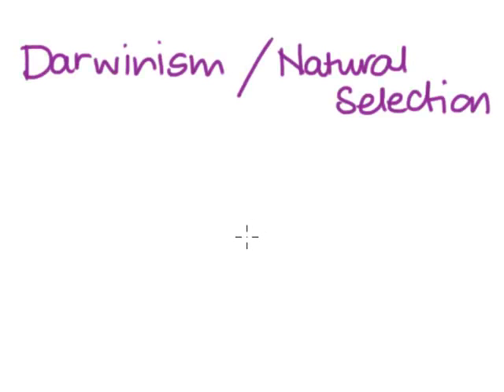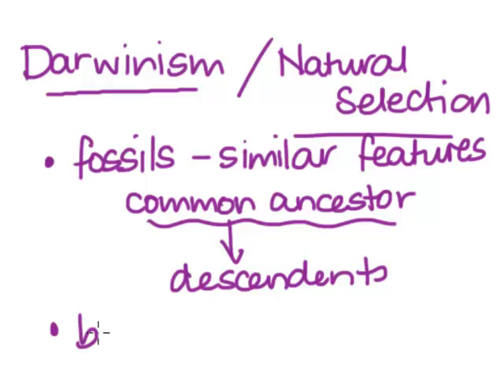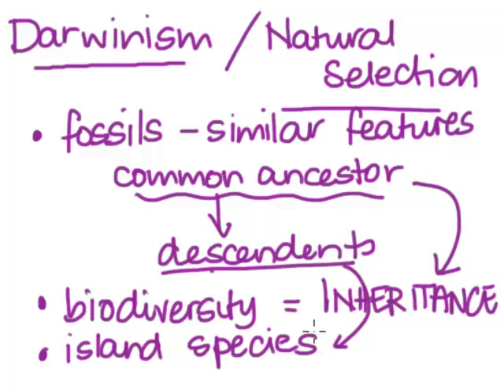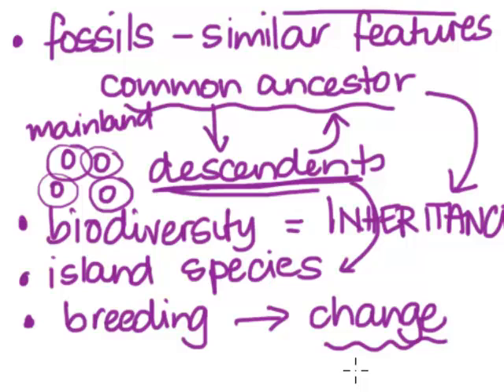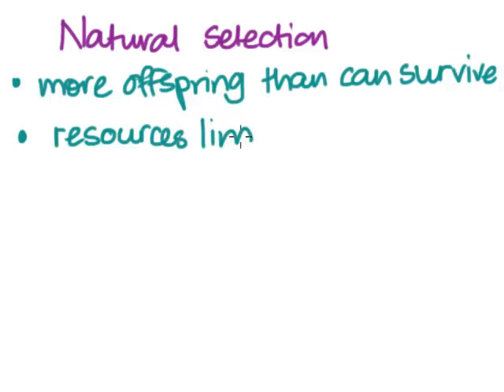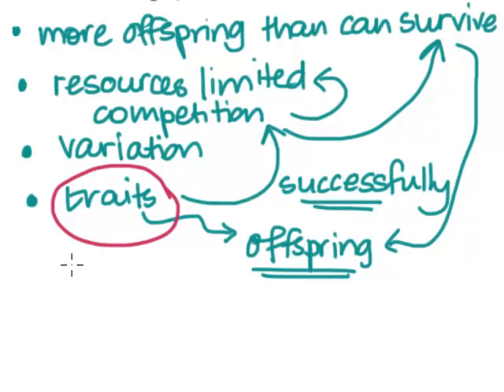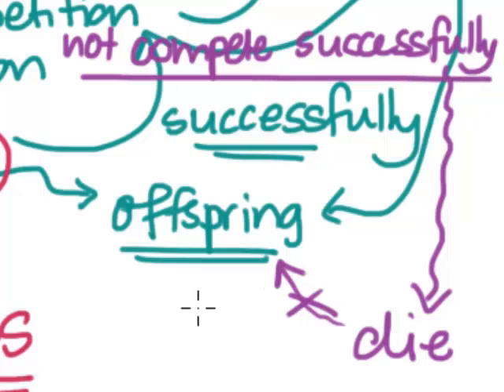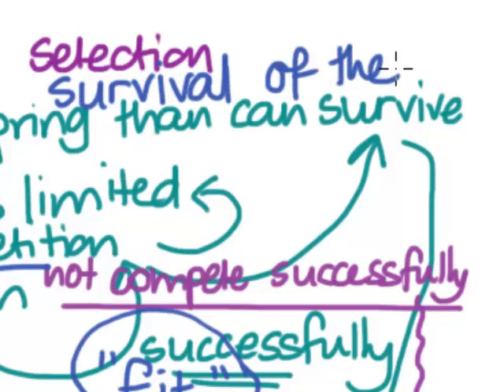Life Sciences Grd 12 Lesson 4.22